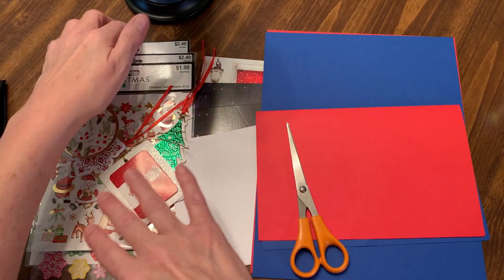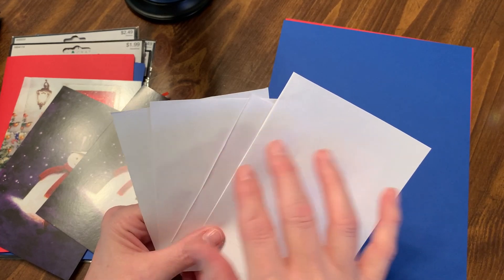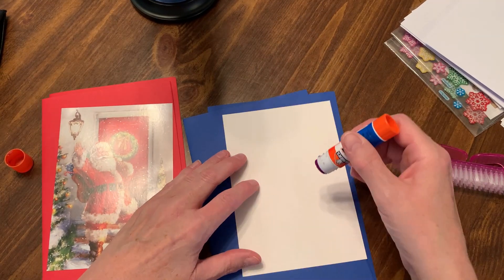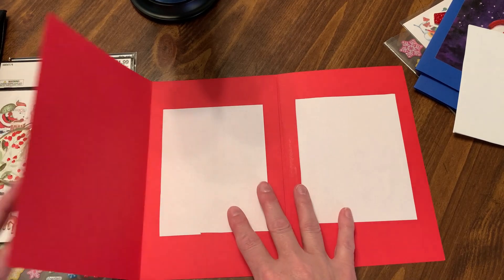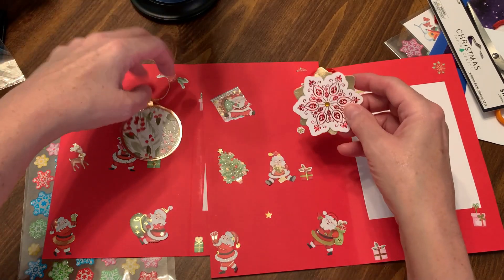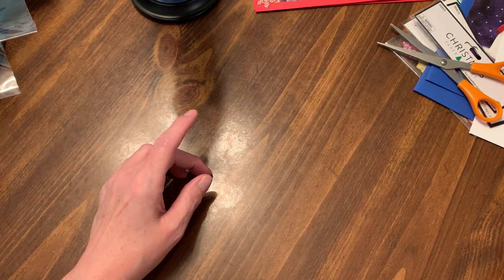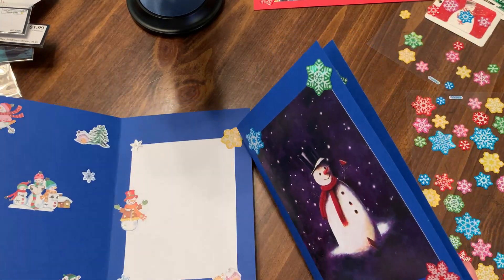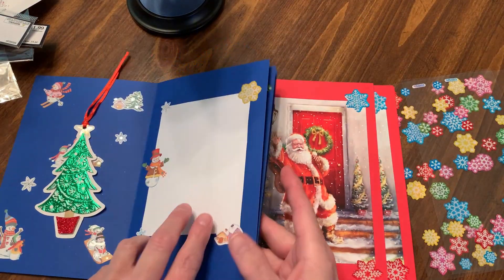ASMR Christmas Card Giveaway Would you like one? Details below!Giveaway closed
Enjoy the tingles, triggers and visuals while RELAXING ! If you would like to win one : give this video a Thumbs up and make a comment below... saying something nice about this channel and that you would like to win a card! It will be  a random draw and the giveaway will end Friday ! Then sometime the following week there will be a other video announcing the 4 winners! At that time I will tell you the winners  and give my email to send your address to .. if under 18 you MUST have permission to send your address to me via email ! Remember I will not pick the winners .. they are picked at random !! Love you guys !!! But I Will mail them all out to the winners !
The Love and Support of my SuperFam .. is what makes this channel great !  So happy to have u in my life !!  Love u !!

❤️Write me @
SuperFly/Christine
32754